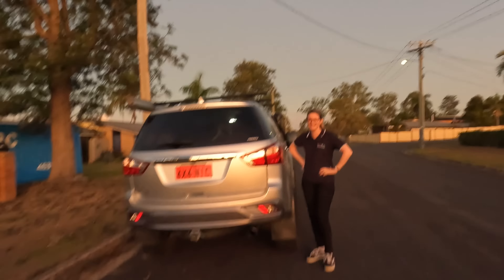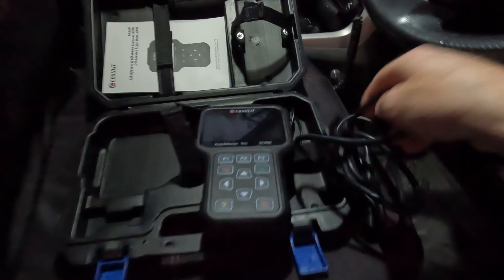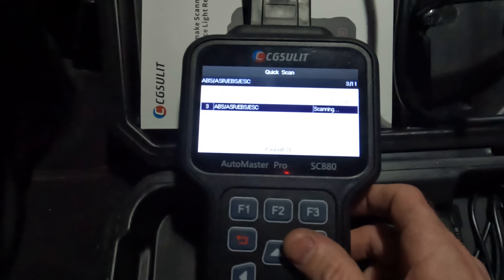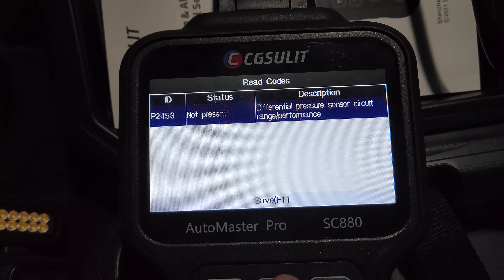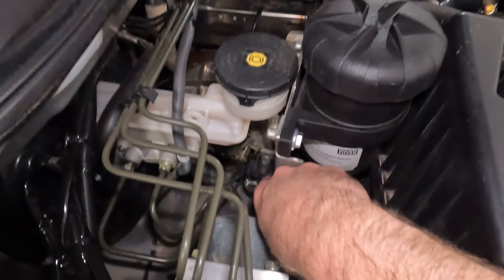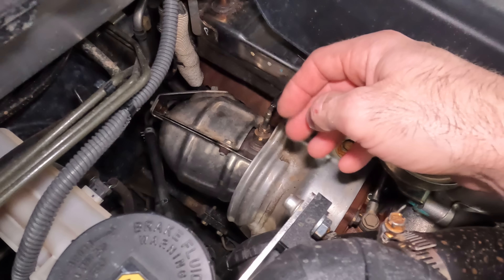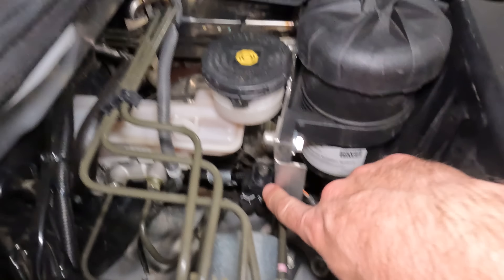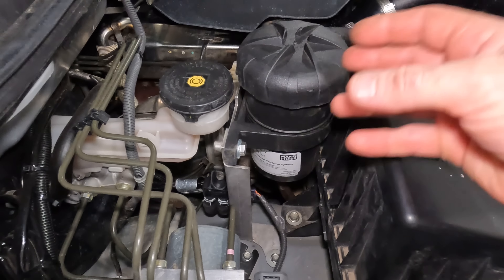BROKEN DOWN!!! LIMP MODE || Isuzu Mu-x/D-max Common Issue - P2453 Differential Pressure Sensor Fault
G'day Guys and Gals!

In this video I show you an issue that I had recently with my 2018 Isuzu Mu-x. My wife was driving the vehicle home from work when it went into limp mode  with the engine light and traction control lights on. She drove to a safe spot and gave me a call. I went down to the break down with my OBDII scan tool and scanned the vehicle.

The vehicle had 1 engine fault code and 2 traction control fault codes which were subsequent codes because of the engine fault. The OBDII scan tool read out fault codes P2453 Differential Pressure sensor circuit range/performance. The Differential pressure sensors on the Isuzu Mu-x and D-max are a very common fault or issue. I have heard of quite a few differential pressure sensors failing on the Isuzu Mu-x and d-max.

I still have 2 months left on my vehicle manufacturers warranty so I was very lucky that it failed when it did and it was close to home. So the next day I booked the vehicle into my local Isuzu service department for diagnosis by them for warranty repairs. As I didn't have a booking I ended up leaving the Isuzu Mu-x with them hoping they could squeeze it in if they had a cancellation.

Later in the week on Friday afternoon I got a call at 4pm saying that the Mu-x was all fixed and ready to go! I was absolutely blown away by the customer service and work done by Pacific Gympie with this repair. They did outstanding work getting the vehicle in, diagnosed, warranty approved and repaired in 2 days without a booking.

So what failed? As I said before I have heard of the differential pressure sensors failing and that it was a common issue. The Isuzu service center replaced the Differential pressure sensor and the 2 rubber hoses that goes down to the hard lines on the DPF. They also carried out a DPF regen or burn off and checked that the system was functioning correctly.

So what does a Differential pressure sensor do? A diesel particulate filter (DPF) differential pressure sensor measures exhaust backpressure and signals when the power-train control module (PCM) should begin a regeneration process to clear the filter of diesel particulate matter (DPM), or soot. The DPF differential pressure sensor plays an important role in keeping the DPF functioning properly. A clogged DPF is not only a costly repair, but it can have catastrophic consequences to your diesel engine as well. To understand how the DPF differential pressure sensor works, why it fails, and how to replace it when it does, let’s briefly discuss the DPF.

The Differential pressure sensor failed on my vehicle with about 117k on the odometer. it through the fault code P2453 Differential pressure sensor circuit range/performance code. The range/performance codes generally mean that the electronic component has failed. Unlike open circuit, short circuit codes that can lead to wiring issues or power and earth supply issues. The range/performance codes generally mean that the sensor is getting its power and earth and signal back to the ecu but the signal is out of range or there is an issues with the signal.

The Differential pressure sensor has 2 rubber hoses that go down to the hard lines on the DPF. The hard lines then go to the top and bottom of the DPF to measure exhaust pressure and the difference in pressure to enable the ecu to calculate the  soot loading of the Diesel Particulate Filter. The rubber hoses run close to the exhaust system and can potentially deteriorate over time. The Isuzu dealer replaced the differential pressure sensor and the rubber hoses with this repair.

Luckily I had 2 months left on my warranty and this issue has been fixed by my local Isuzu dealer. If you have had any issues please let me know down below and we can work together on getting them resolved :)

Thanks a lot for watching guys! If you enjoyed this video and would like to see more videos like this.

LowRangeNick -